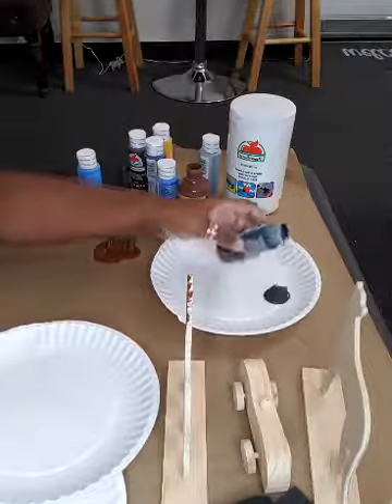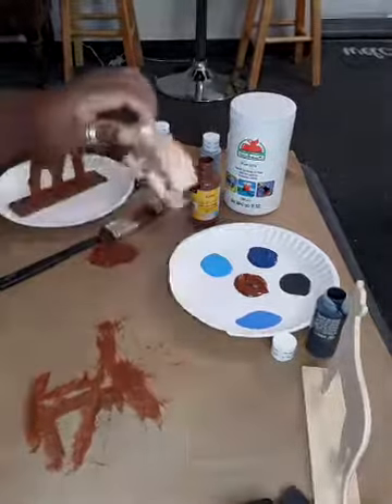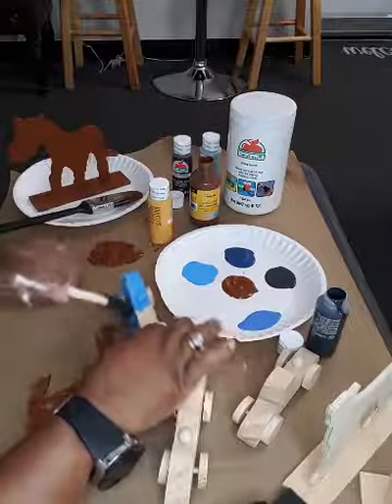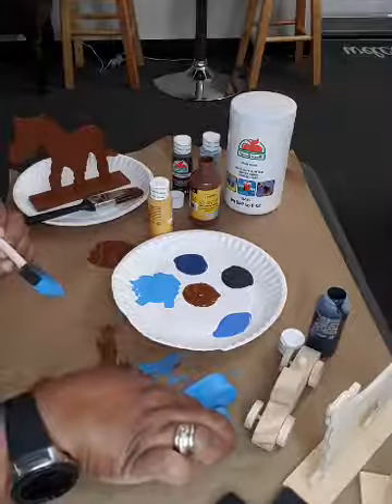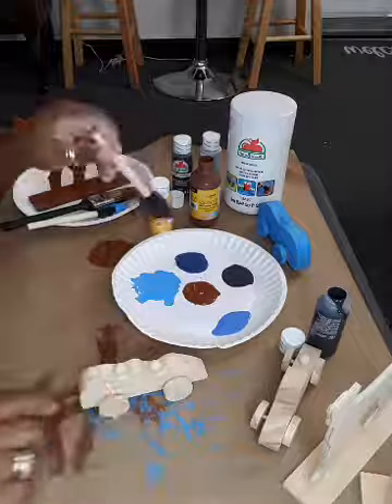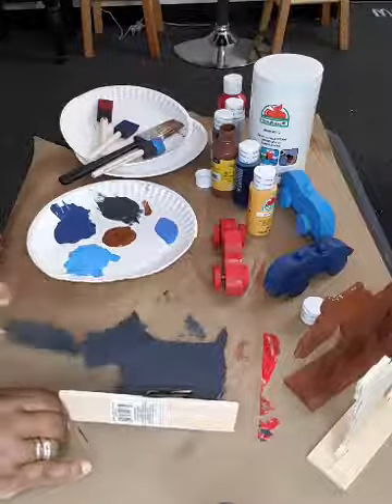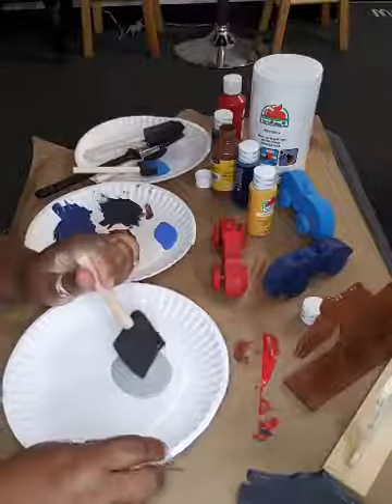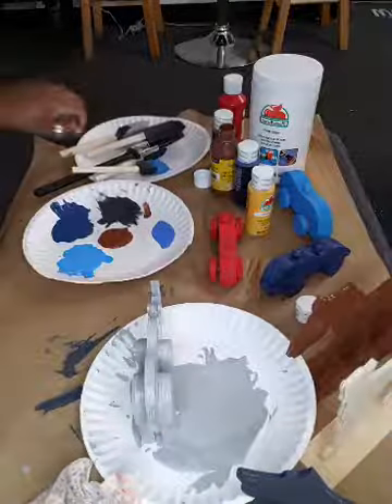Dollar Tree - Photo Shoot Props